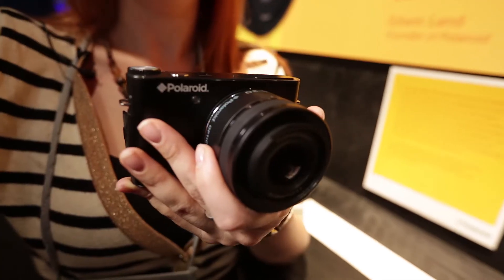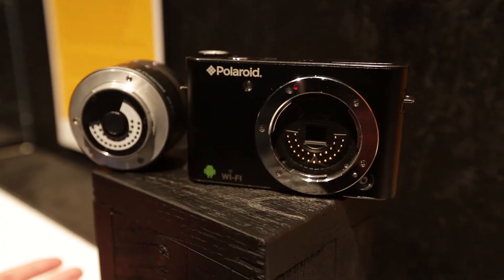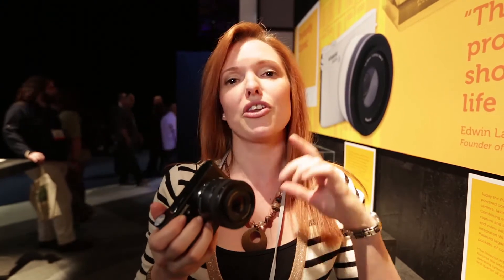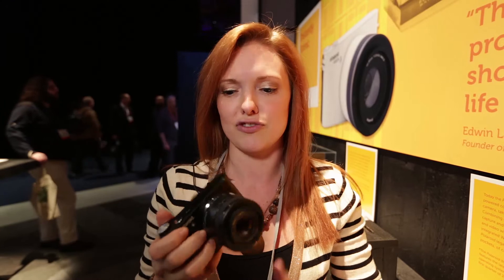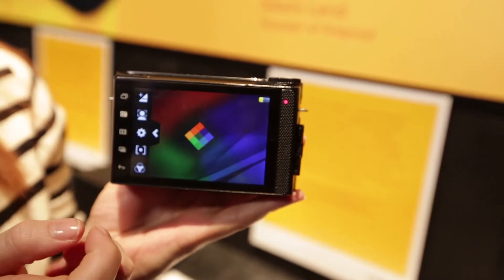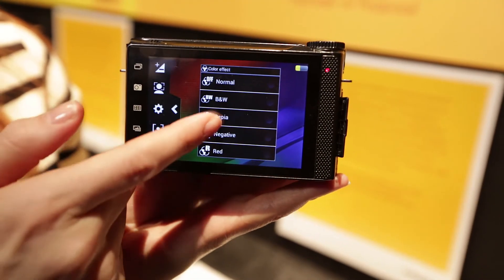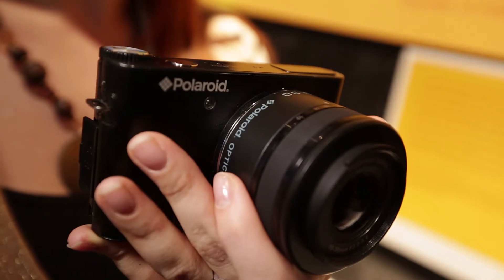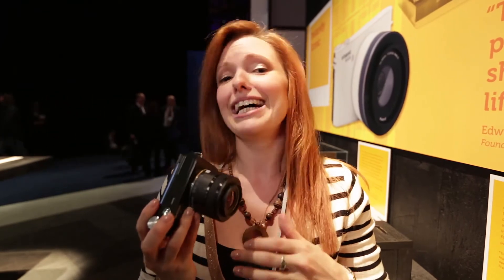Polaroid iM1836 Android camera - Which? first look from CES 2013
The Polaroid iM1836 is an Android-based micro four thirds compact system camera - so you can change the lens -- but the difference here is that Polaroid has put the sensor in the lens, rather than in the camera.